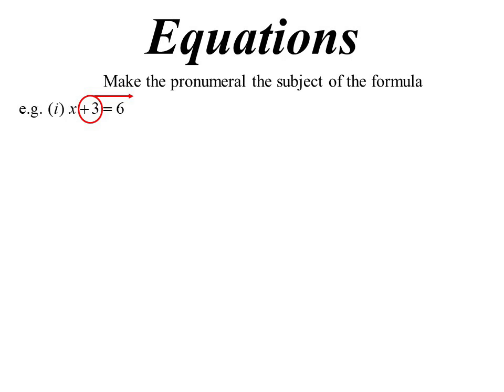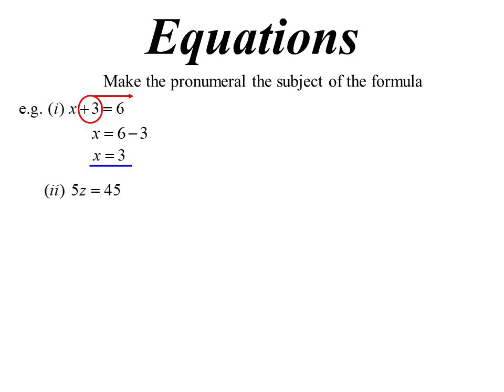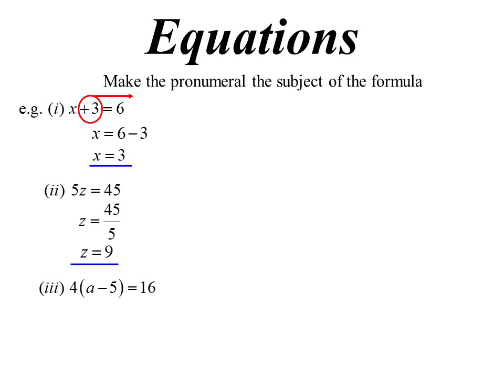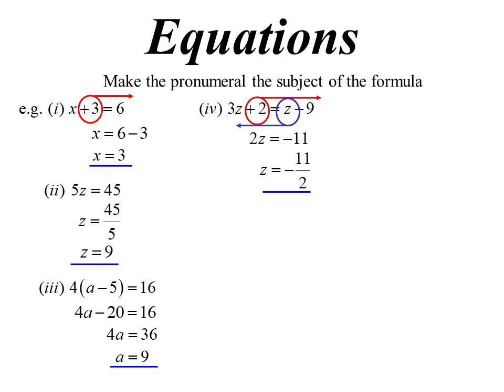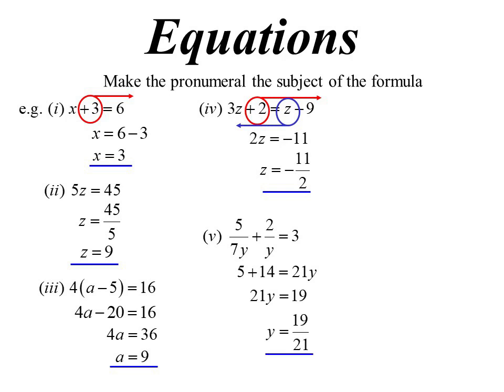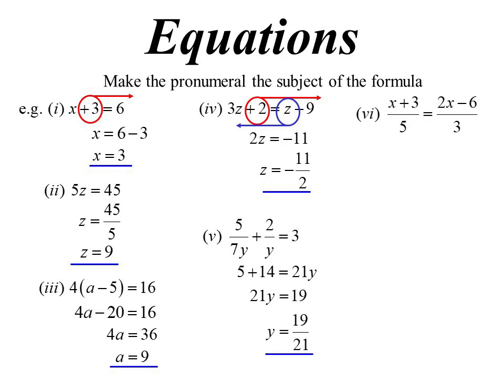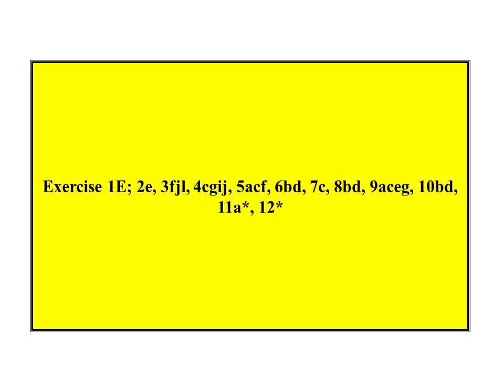11X1 T01 06 equations 2024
The thought process behind solving equations